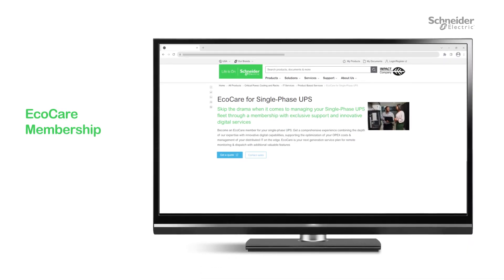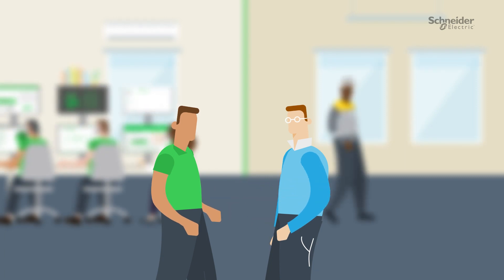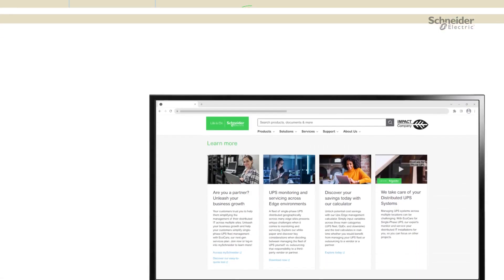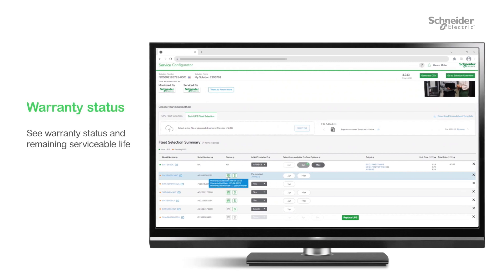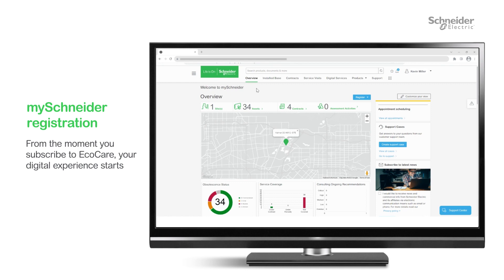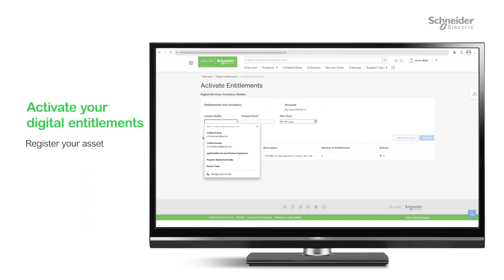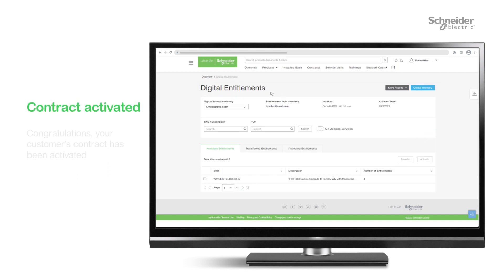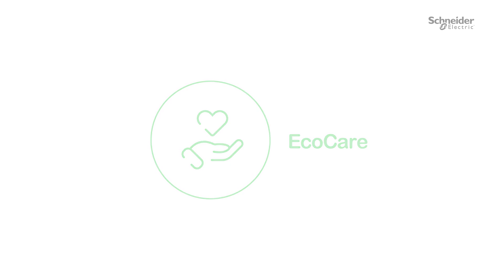EcoCare digital experience for IT Channel Partners | Schneider Electric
Managing a fleet of single-phase UPSs can be challenging, not only when it comes to budget but also personnel resources. As an IT Channel Partner, you can unlock new revenue opportunities with EcoCare for single-phase UPS, our next-generation services plan, and help your customers accelerate their digitization and decarbonization journey without compromising on resiliency and efficiency while helping optimize costs.

Explore how EcoCare and its simplified digital experience help you easily:

➡️Quote through our Design Portal quoting tool, so that you can build EcoCare solutions promptly to share with your customers.
➡️Manage your customers’ assets with the mySchneider
portal, a customized digital experience that provides 24/7 visibility of assets under management, online chat, warranty status, entitlements, visits scheduling, reports, and more!

👋 GET TO KNOW US BETTER